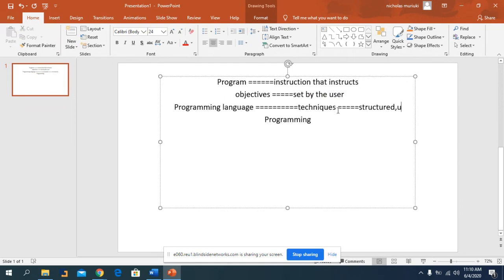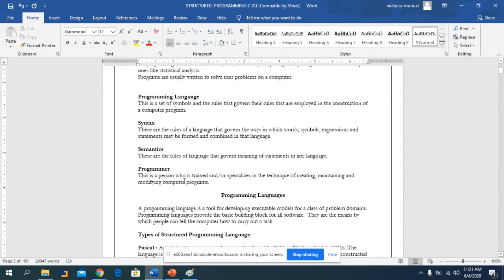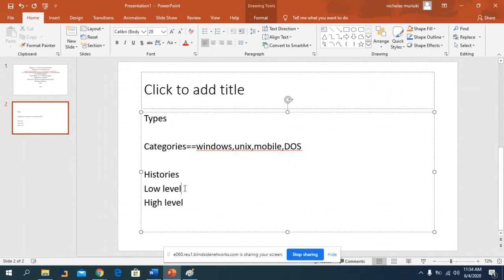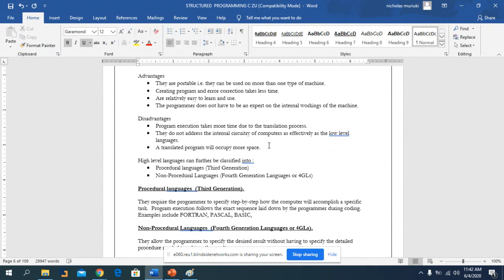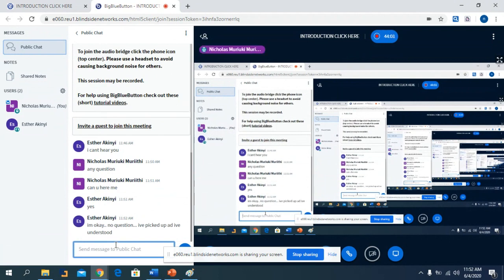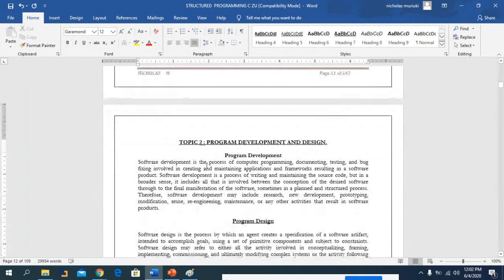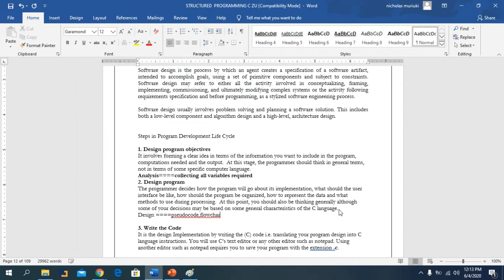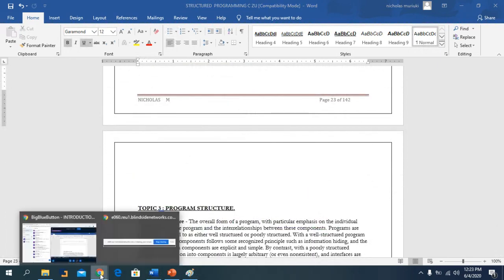1 INTRODUCTION TO PROGRAMMING KNEC